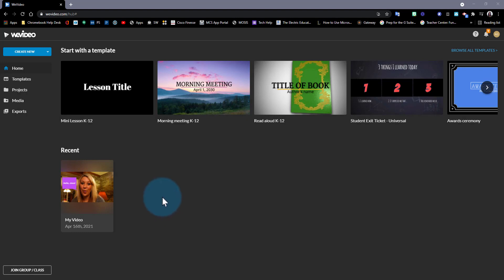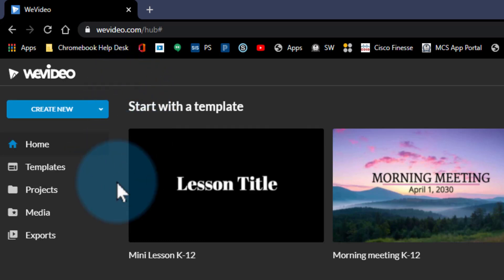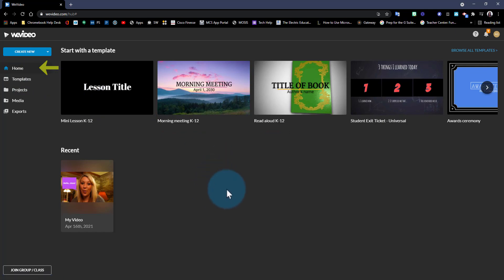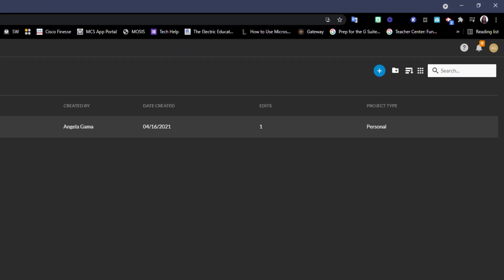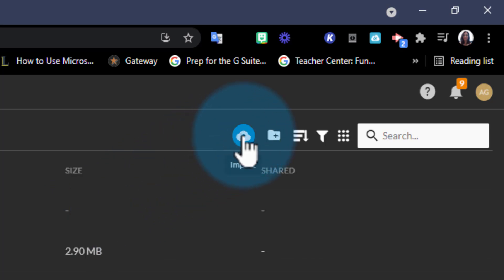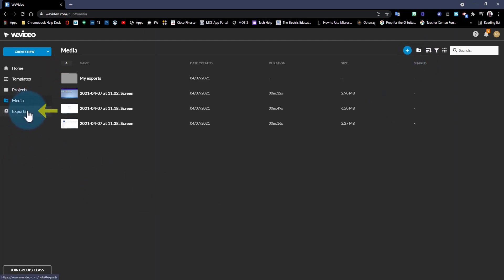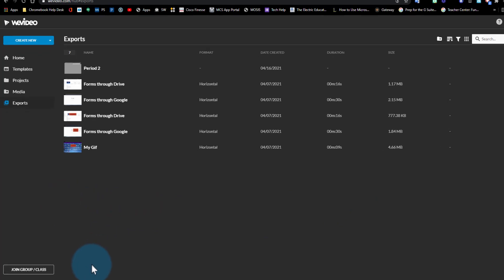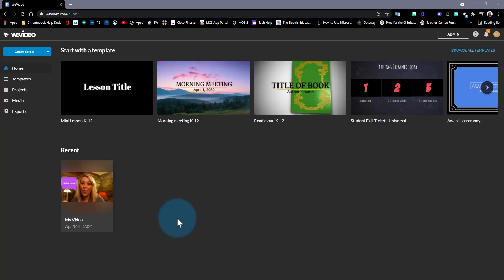WeVideo for Students: Dashboard Overview